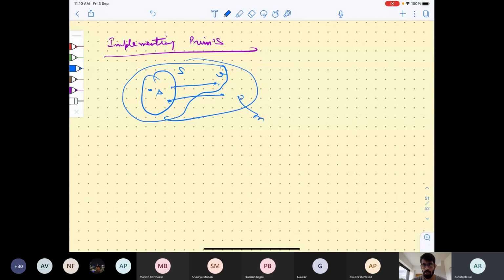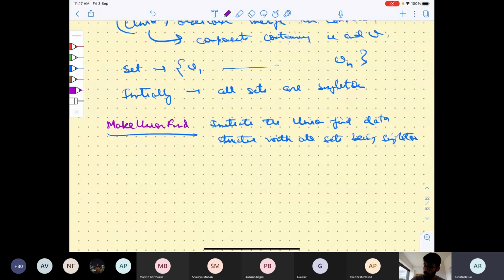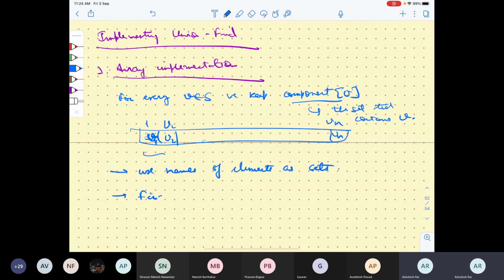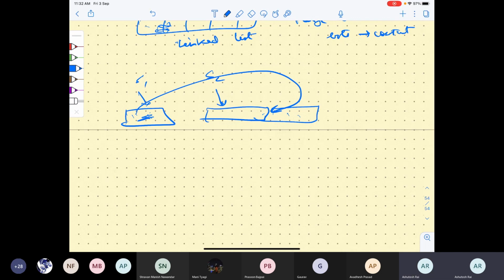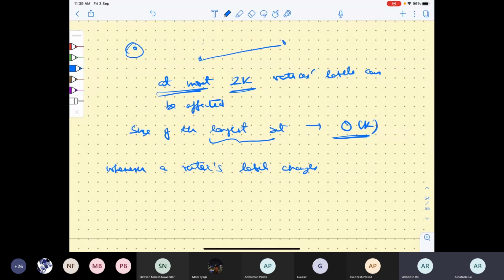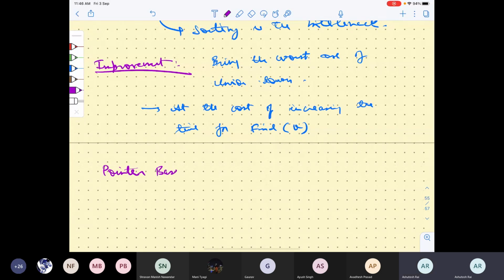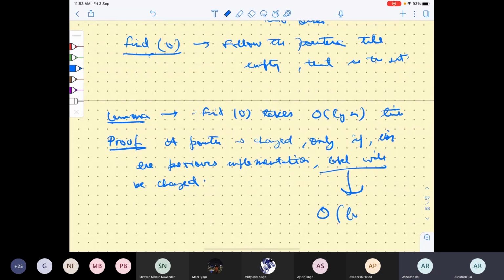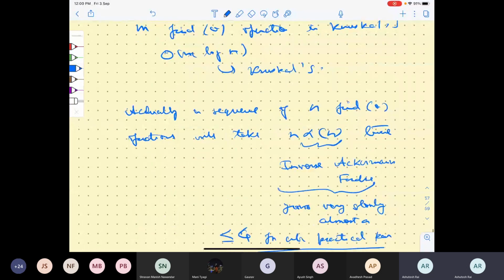Algorithms, Lecture 12: Greedy Algorithms (VI): Implementing Prim's and Kruskal's (Union-Find)